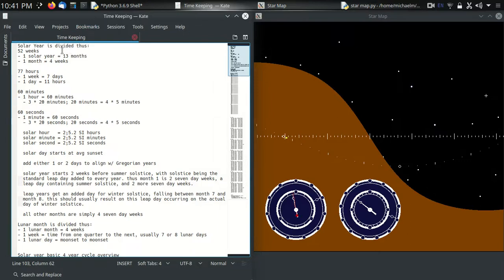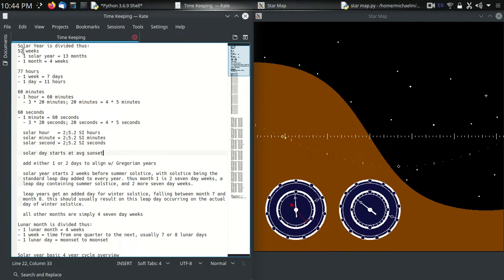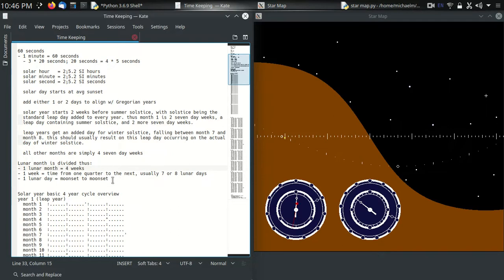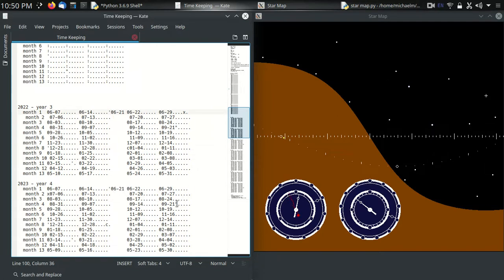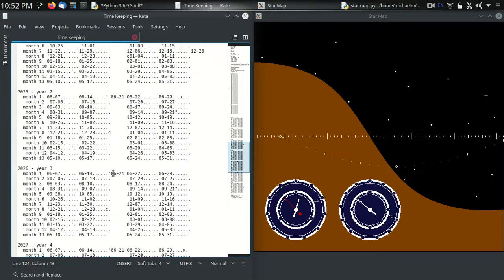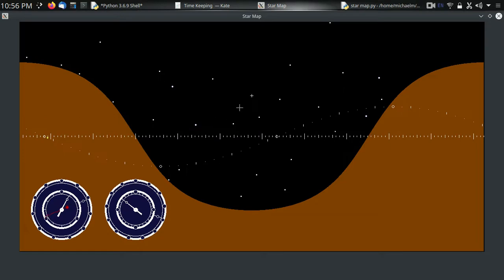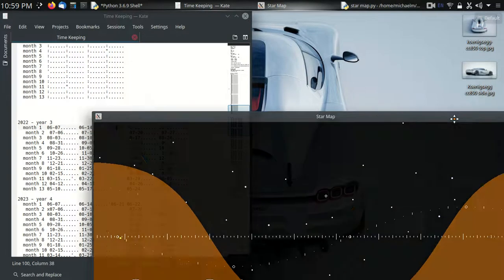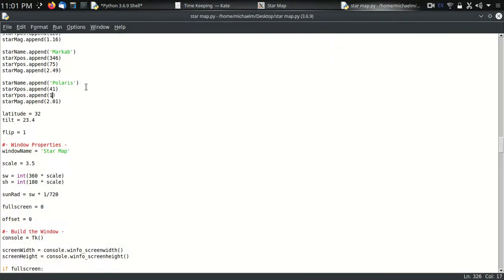Star Map Program | Closer Look At What It's Doing And Why